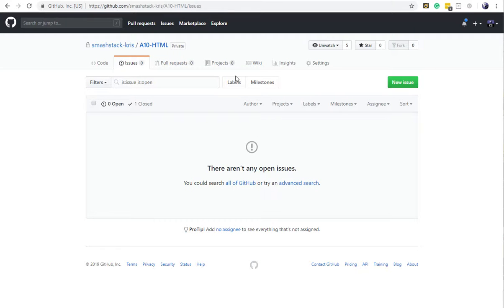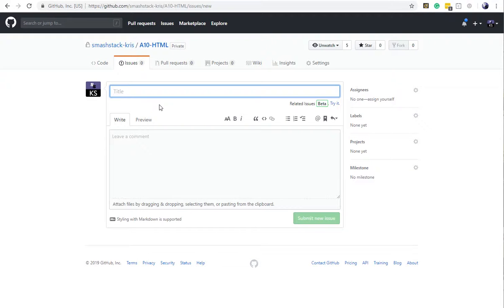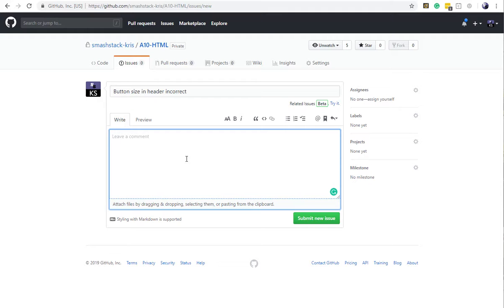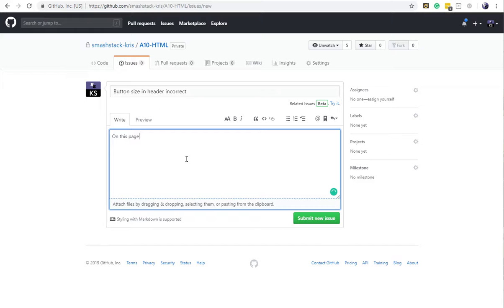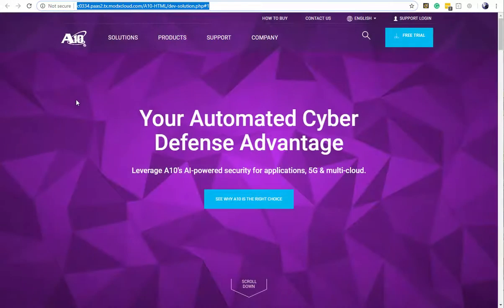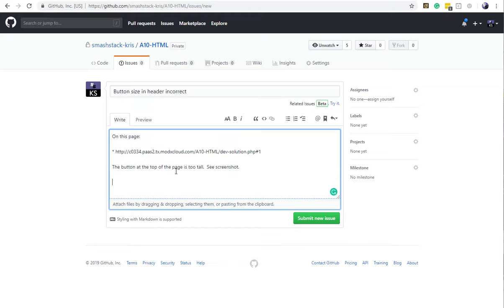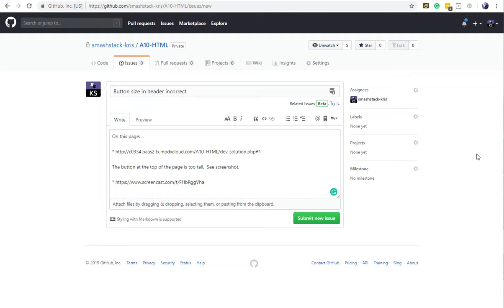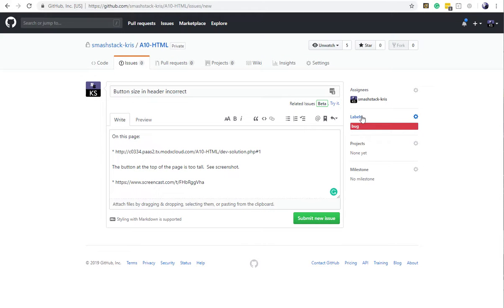How to post an issue in Github issue tracker